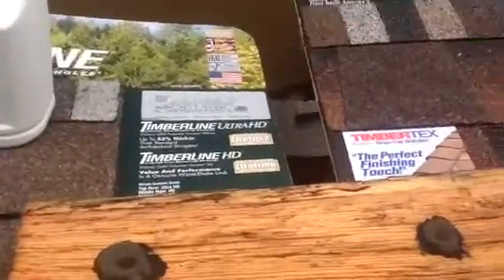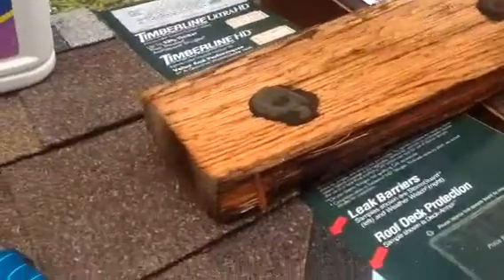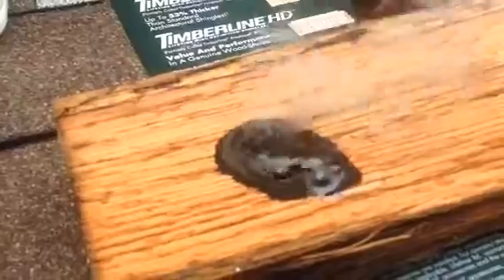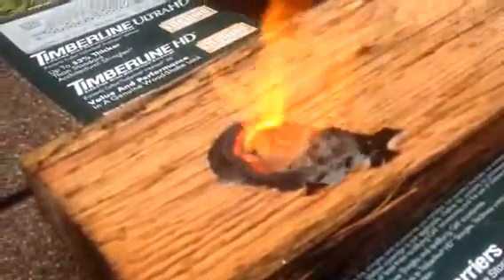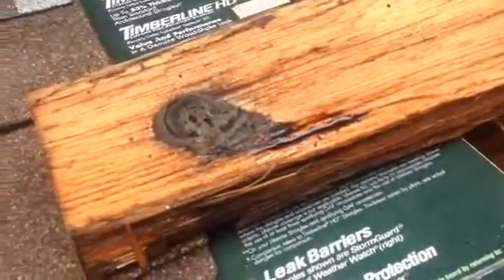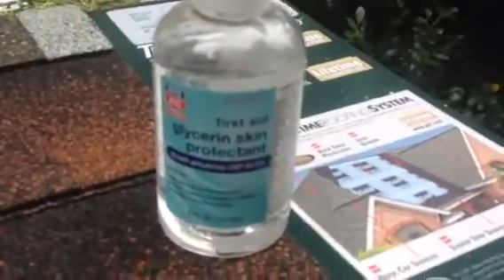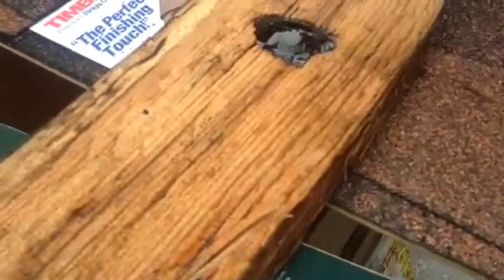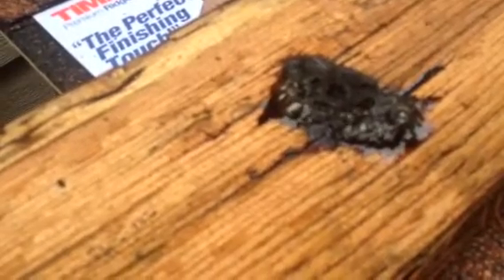Pot perm fire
Potassium permanganate is cheap and can start a fire, purify water and help clean a wound. What's not to love